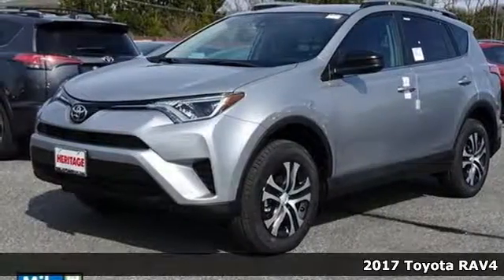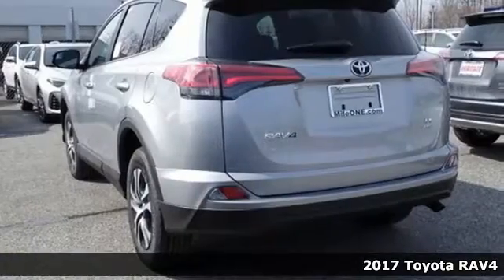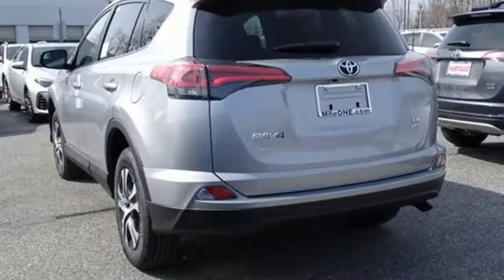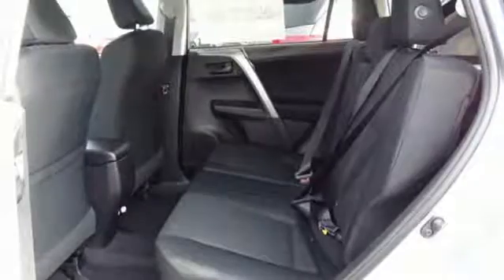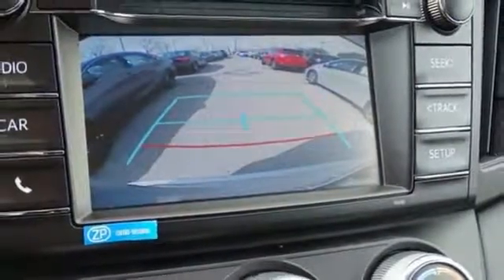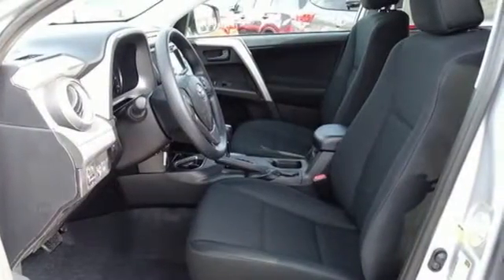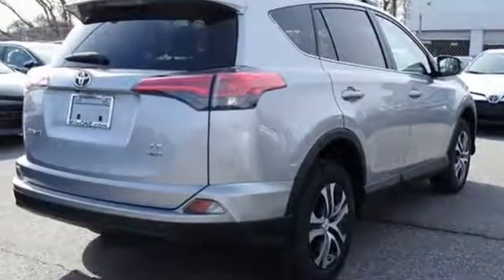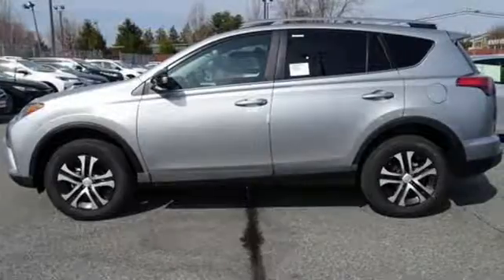2017 Toyota RAV4 Baltimore Catonsville, MD 3T617594O - SOLD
Year: 2017
Make: Toyota
Model: RAV4
Trim: LE
Engine: 2.5L 4-Cylinder DOHC Dual VVT-i
Transmission: 6-Speed Automatic
Color: Silver
Interior: Blk Fabric
Stock #: 3T617594O
VIN: 2T3BFREV5HW617594

Address:
6324 Baltimore National Pike